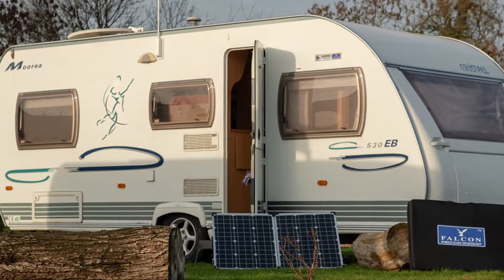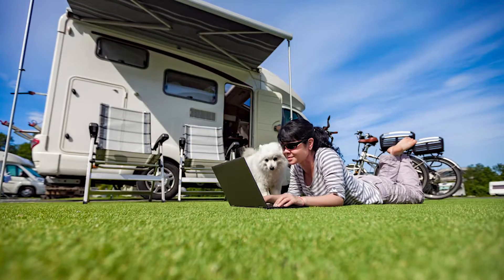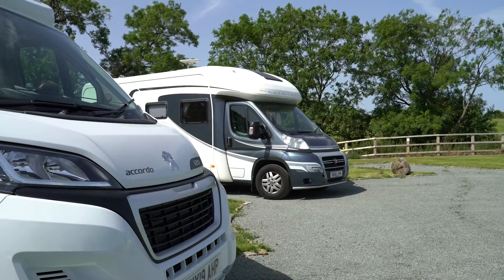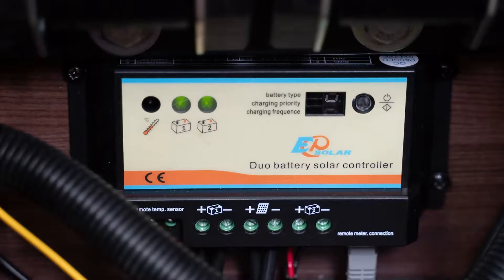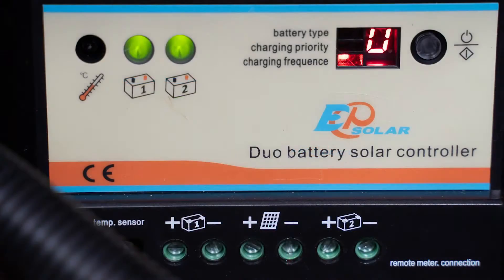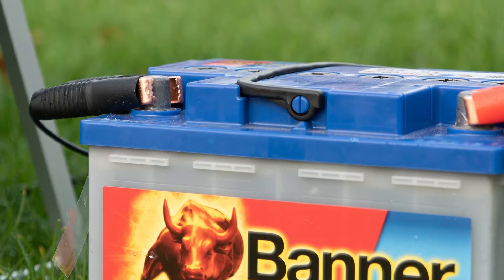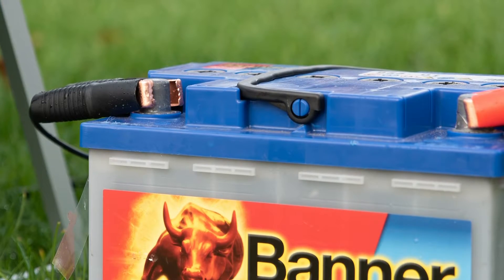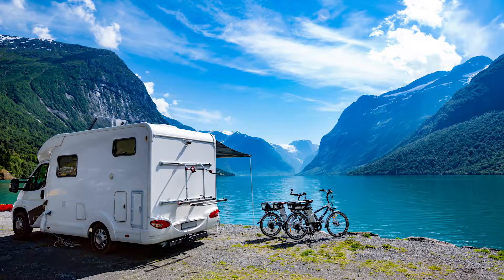Falcon Dual Battery Solar Charge Regulator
Suitable for solar panel systems on caravans, motorhomes, campervans and boats, this dual battery solar charge regulator enables you to charge your leisure AND engine starter batteries at the same time or can also be used to charge 2 leisure batteries that are not directly connected together.